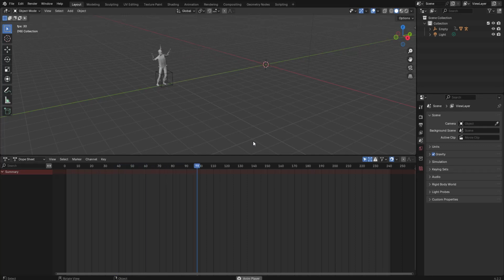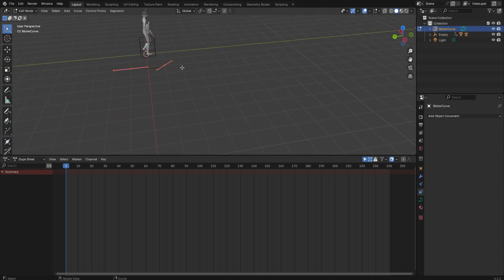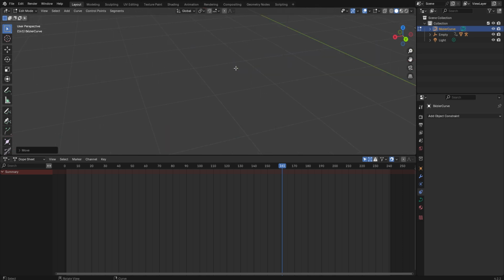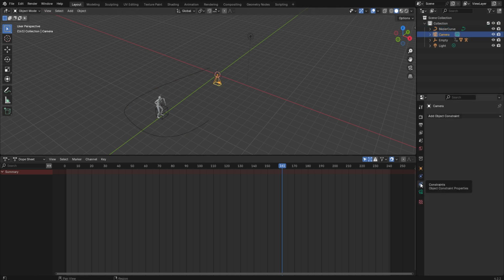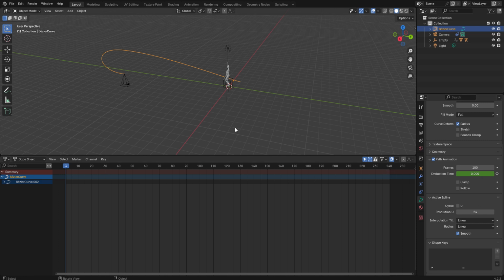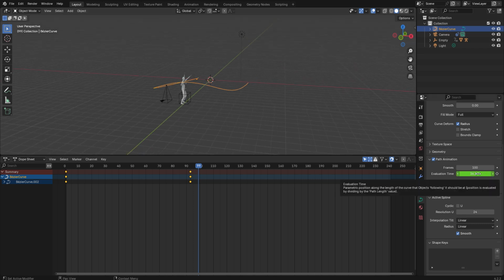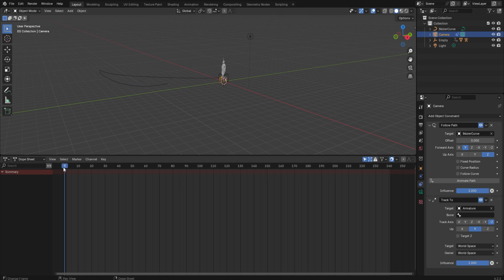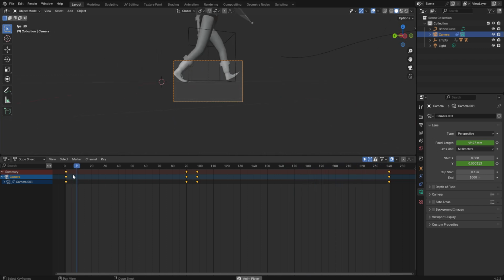20 - Advanced Camera techniques (Blender 4.2.2)